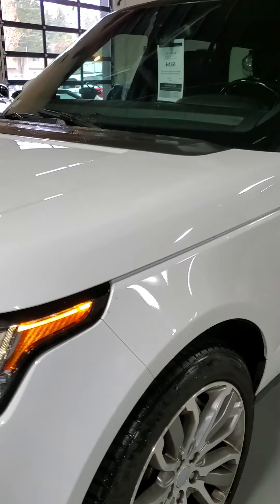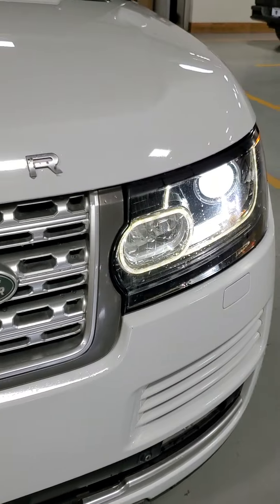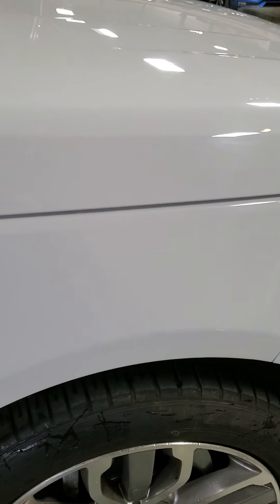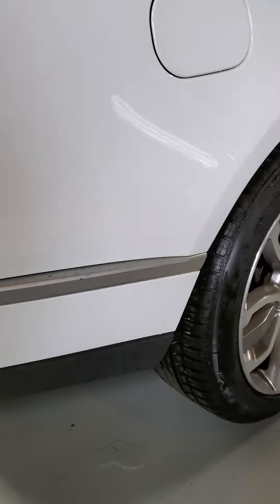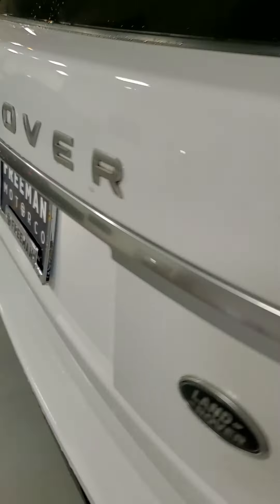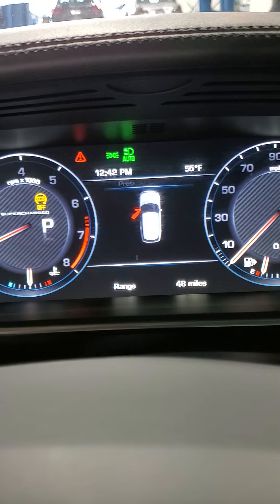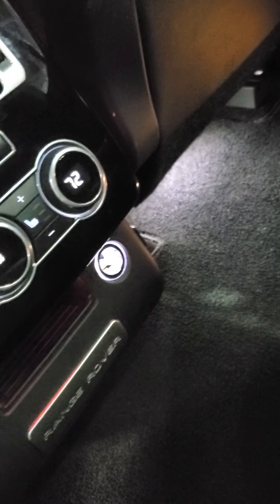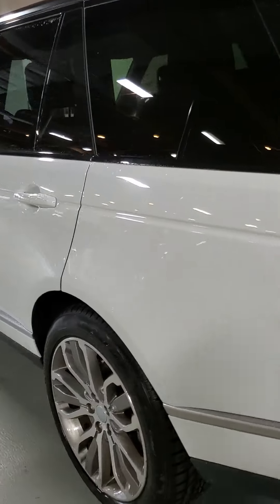2014 Range Rover Supercharged